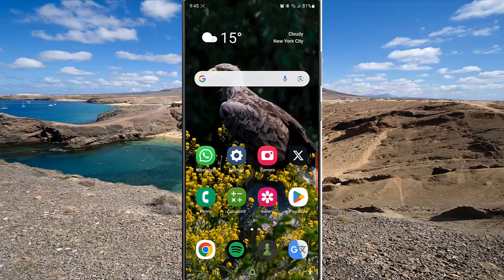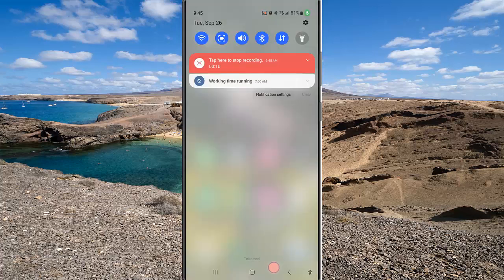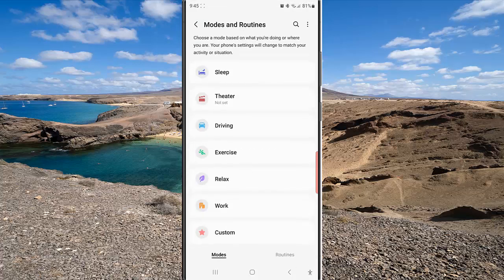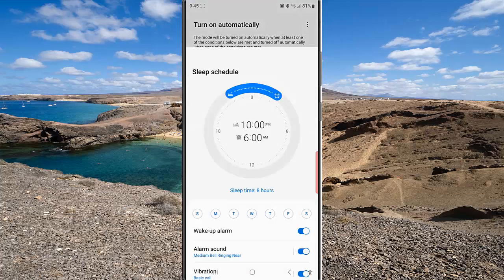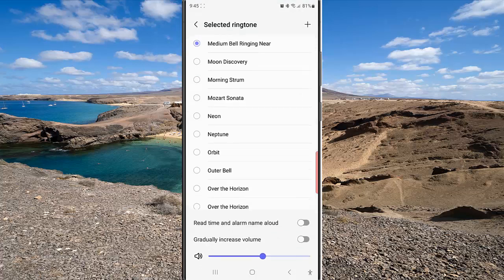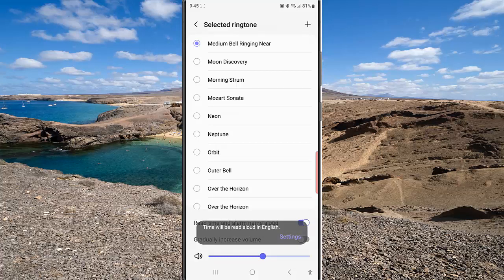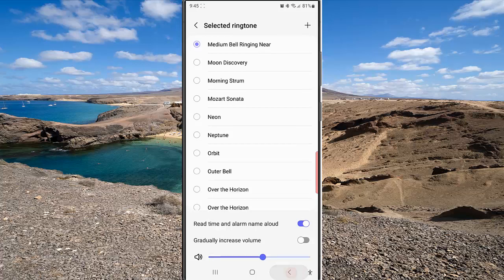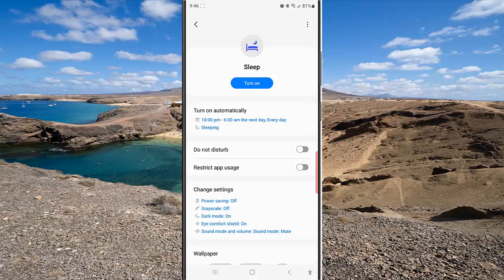Samsung Galaxy S23 Ultra : How to set your phone to read time and alarm name in the sleep mode aloud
In this video, you will find the steps on how to set your phone to read time and alarm name in the sleep mode aloud in Samsung Galaxy S23/S23+/S23 Ultra. When you select Ringtone as your wake alarm sound in the sleep mode, you can enable Read time and alarm name aloud option so your phone will read time and alarm name aloud over the selected tone as the wake up alarm in the sleep mode rings. This video uses Samsung Galaxy S23 Ultra SM-S918B/DS International version runs with Android 13(Tiramisu)